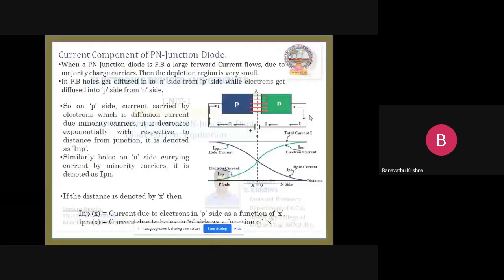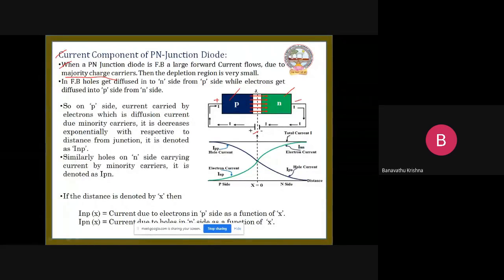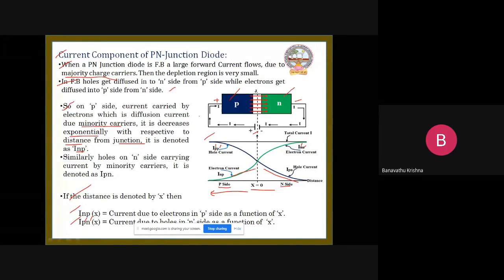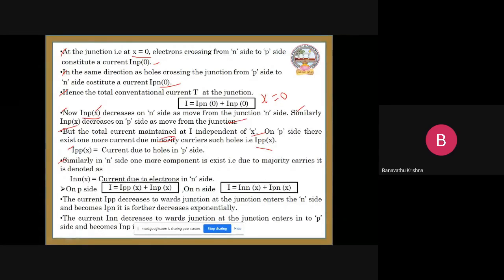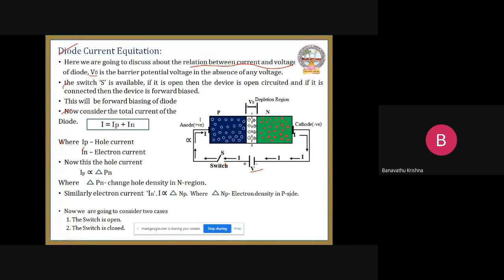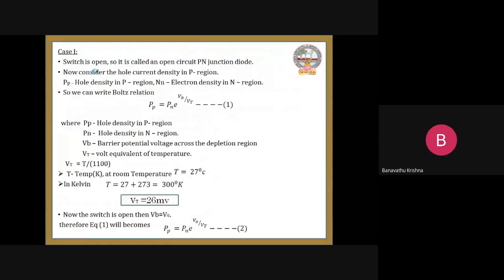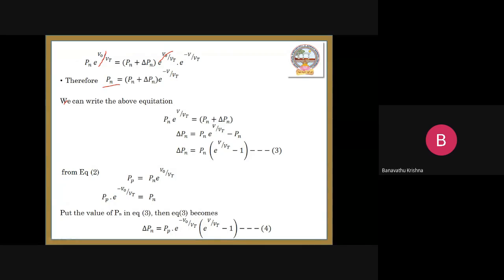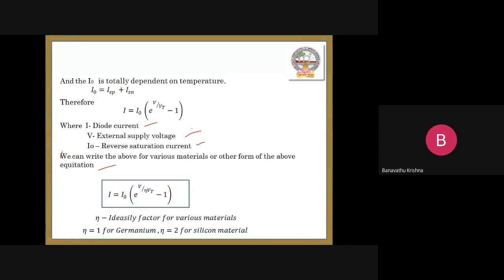EDC: Current Components of PN Junction Diode and Diode Current Equation